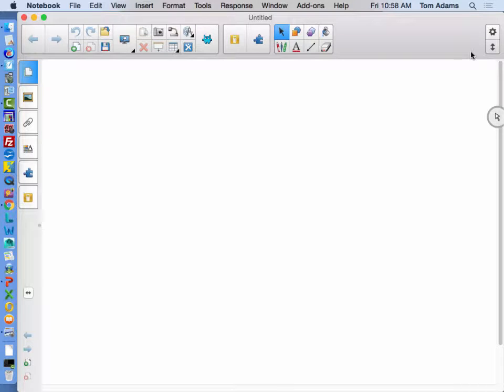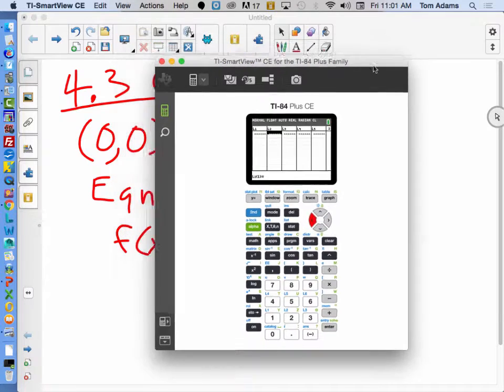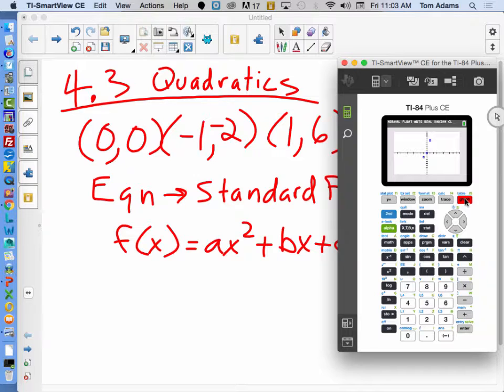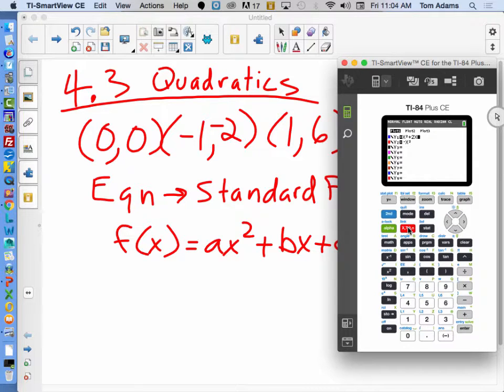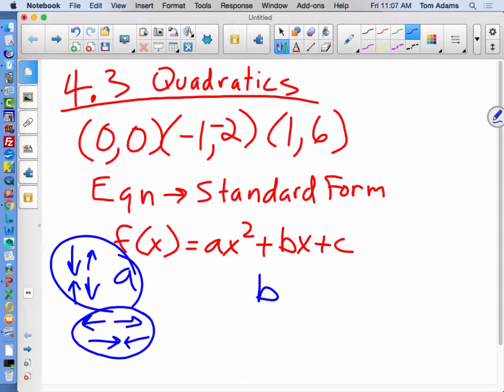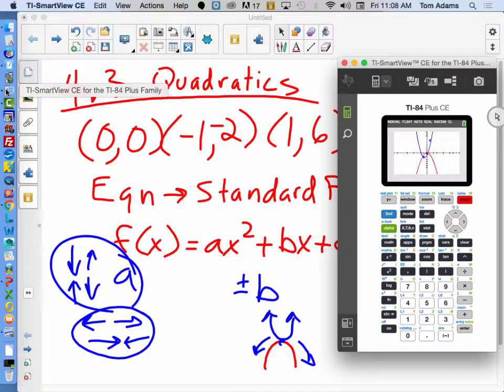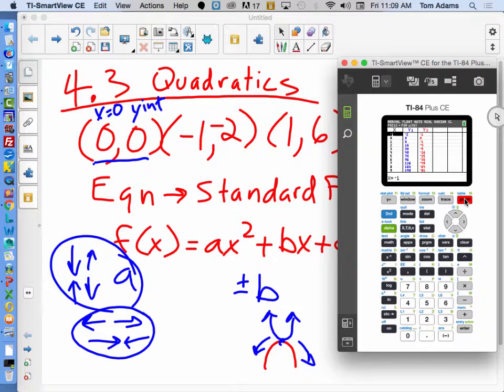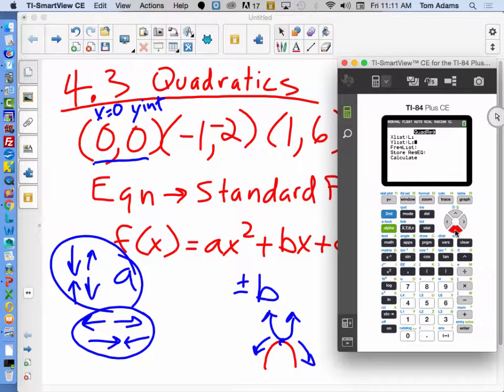Algebra II 4.3 Quadratic Regressions Example 1